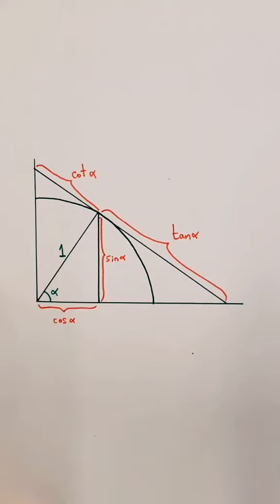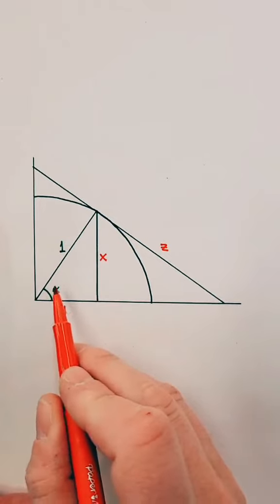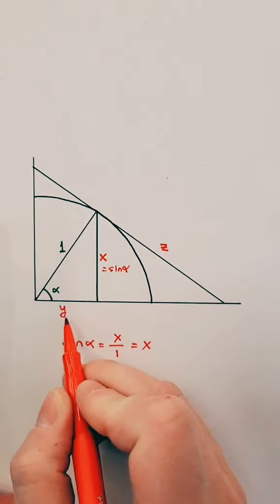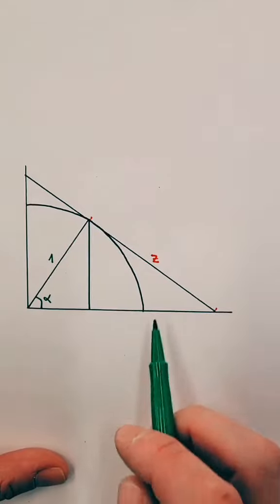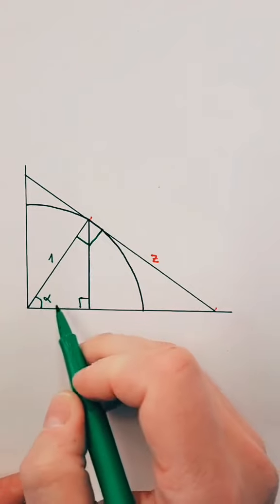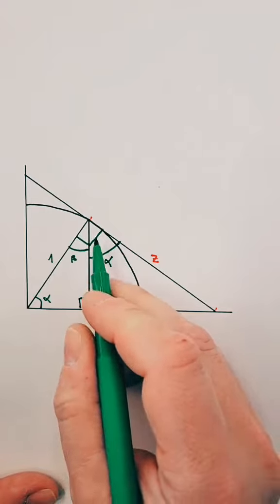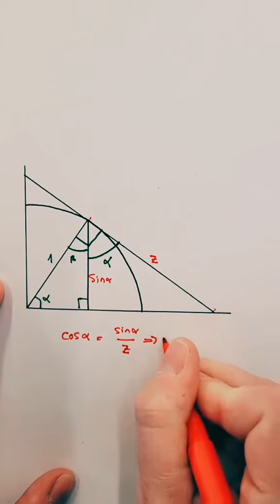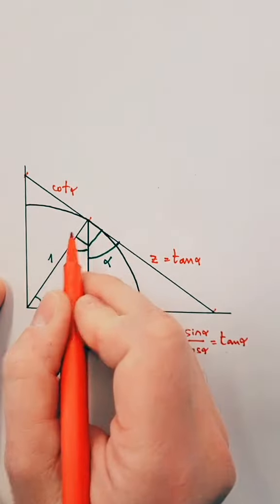Where to find trig values on the unit circle (proof)